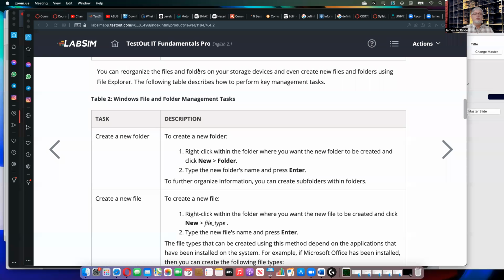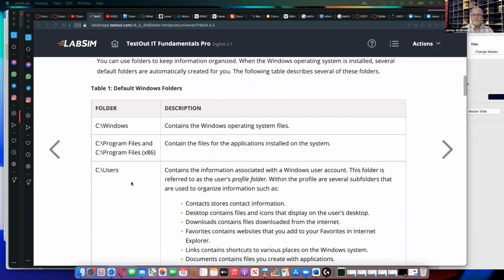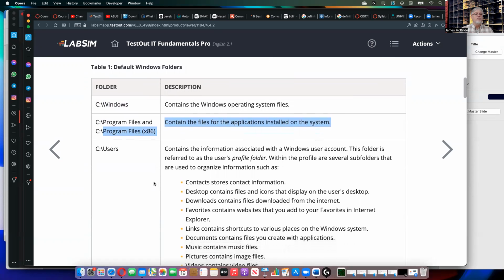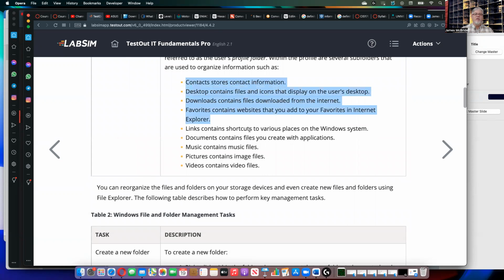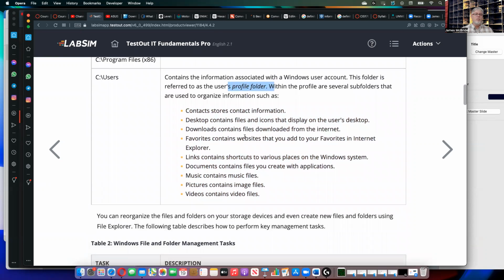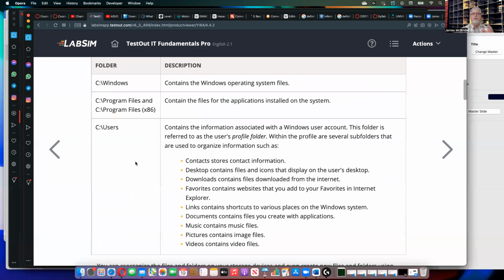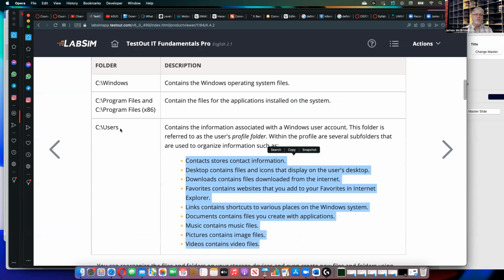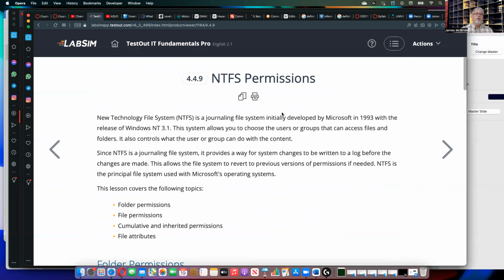Windows Folders S22